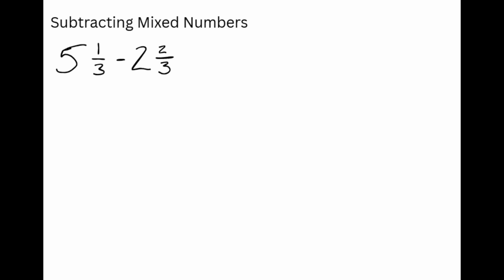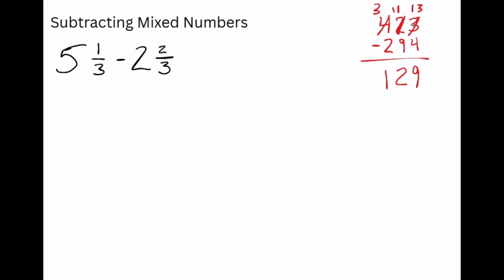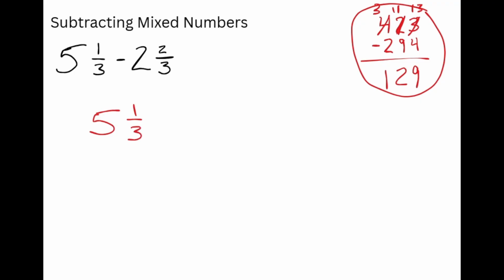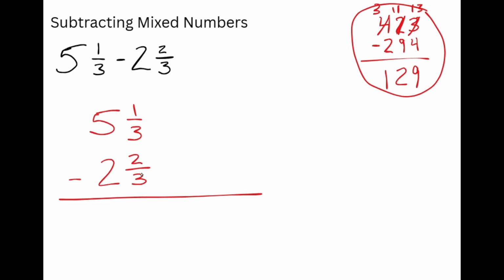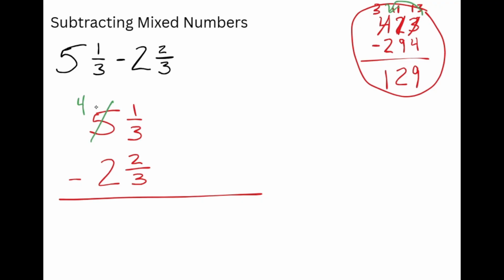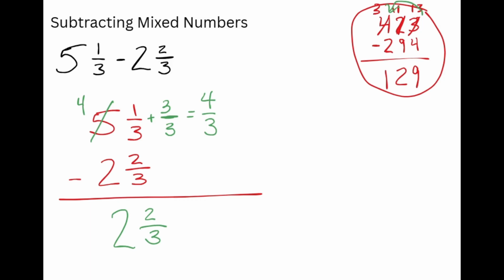Subtracting Mixed Numbers